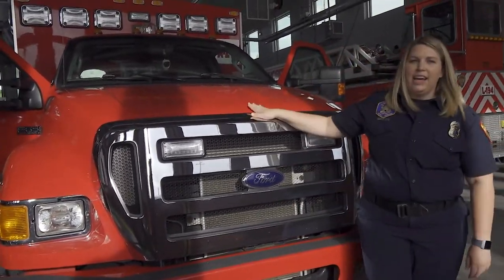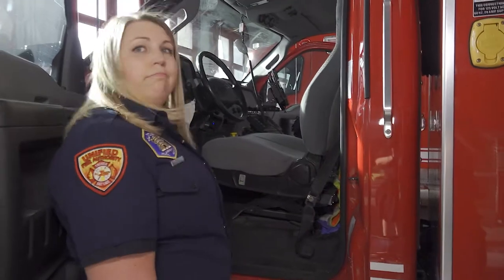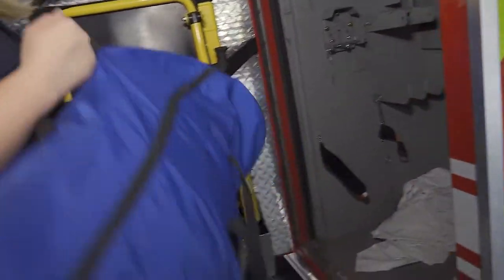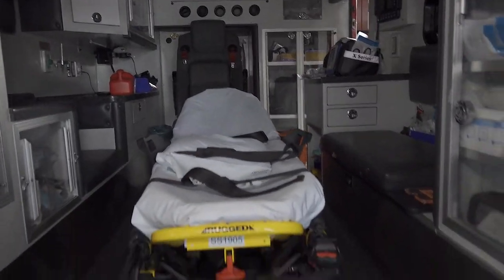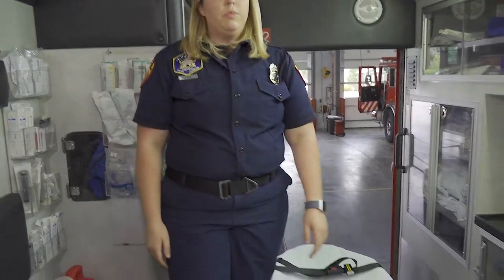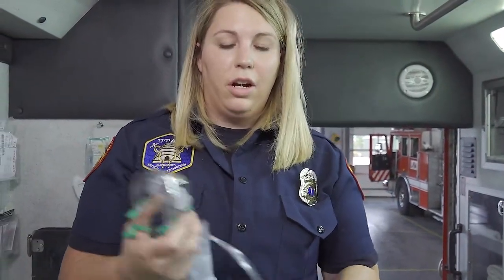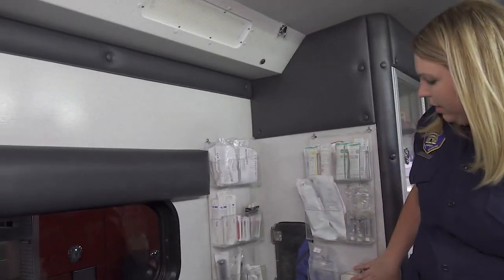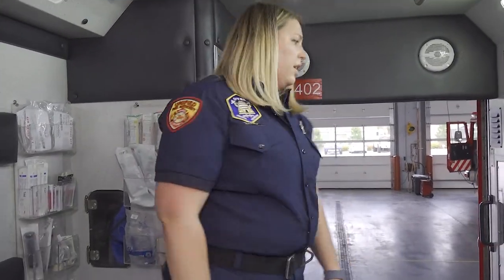Camp Nah Nah Mah 2020! Ambulance Tour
When people and first responders need medical care, it's time for the ambulance. The paramedics on the ambulance can provide lifesaving treatments at the scene of an emergency, as well as take patients to a hospital very quickly. Mack will show you how an ambulance and its personnel help people when they need it most.